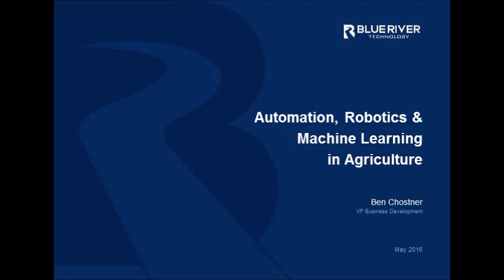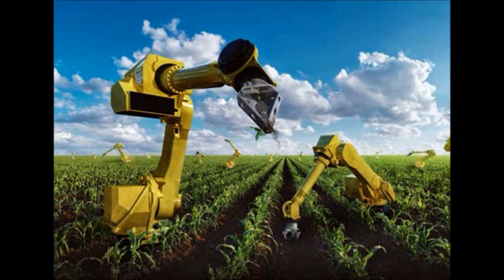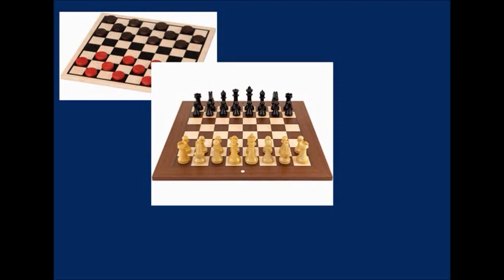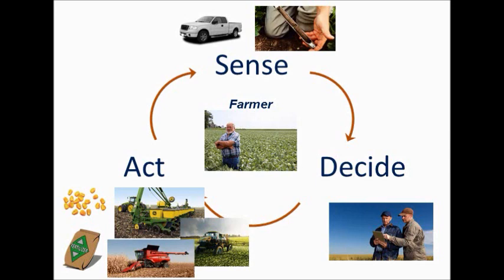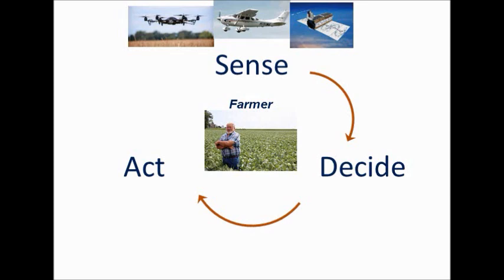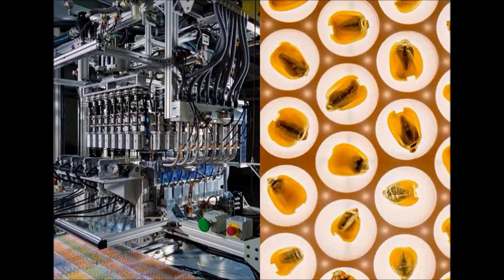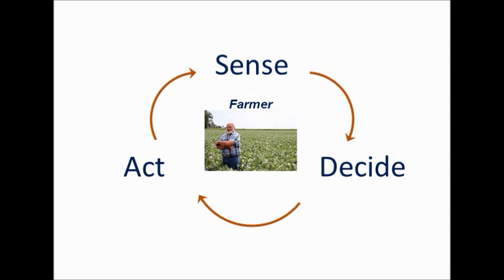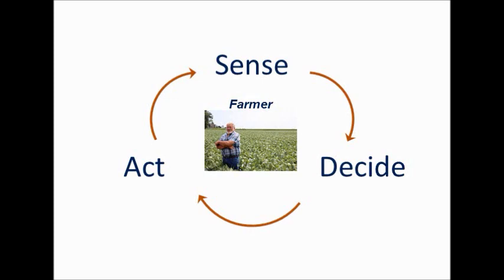Automation, Robotics & Machine Learning in Agriculture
Keynote presentation by Ben Chostner, VP Business Development of Blue River Technology, at the May 2016 Agri Investing Conference in Toronto.